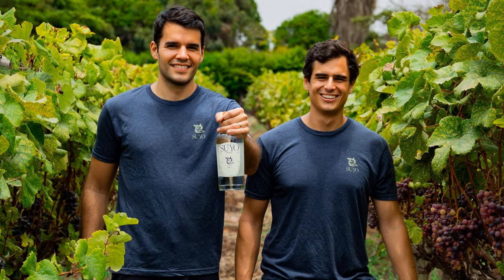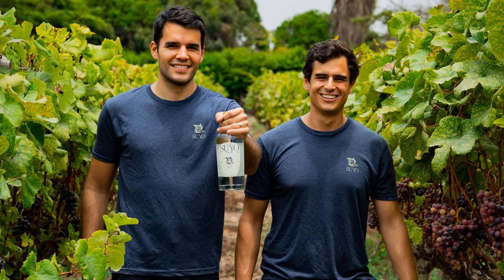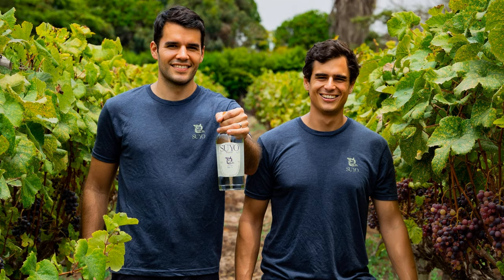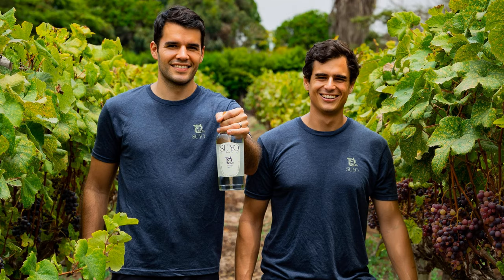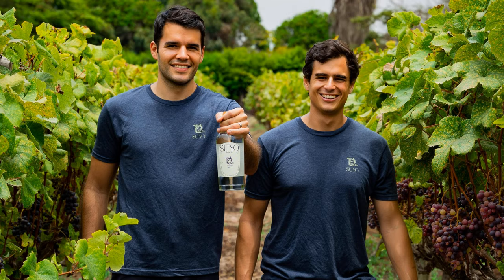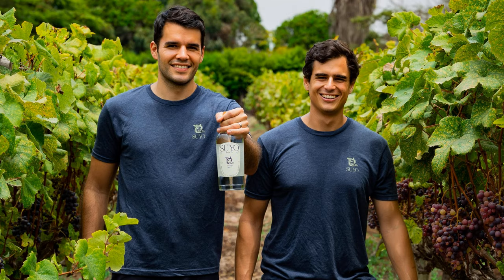Episode 251 - SUYO Single Origin Pisco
In this viticultural conversation with SUYO Pisco founders Alex Hildebrandt and Ian Leggett, some of the topics we discuss include:

  How two born-and-bred Peruvians met and became friends in the world of American corporate finance, then turned their sights on celebrating the flavors and aromas of their beloved home country. What it means for a distillate to be “single-origin,” and how Ian and Alex went off the beaten path to find and partner with Pisco producers who are making truly remarkable spirits. How to think about Peru’s fascinating Geographic Indication for Pisco, also known as it’s Denomination of Origin, which specifies what materials can be used, where grapes can come from, and even how many times it can be distilled. Then we taste through SUYO’s inaugural offerings, a fruity, complex Quebranta made in the foothills of the Andes, and a sea-swept Italia bursting with floral and mineral complexity. Along the way, we cover the complicated topic of “purity” in different kinds of spirits, the age-old controversy of Chilean vs. Peruvian Pisco, a potentially record-setting pisco sour performance by Ernest Hemingway, and much, much more.